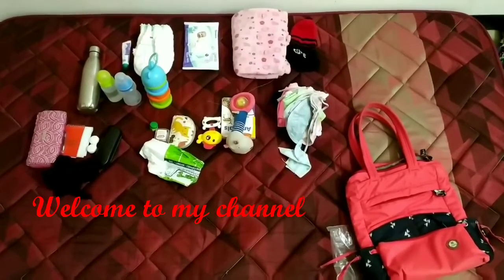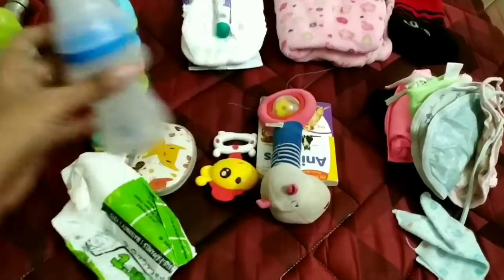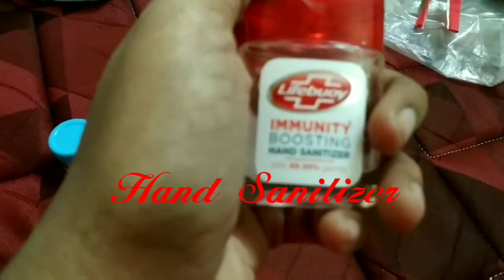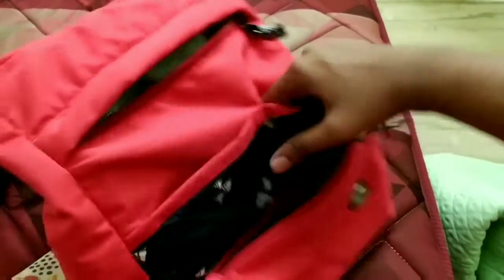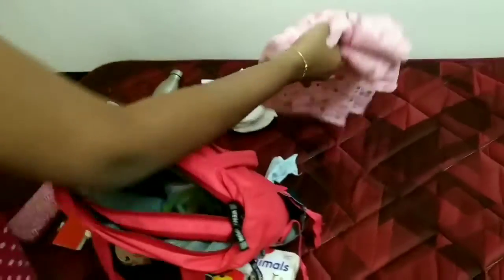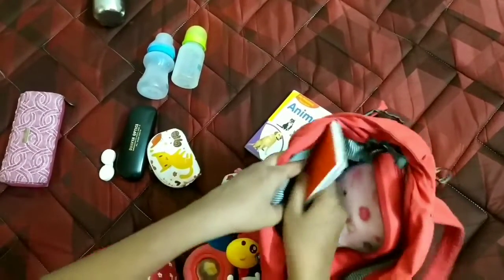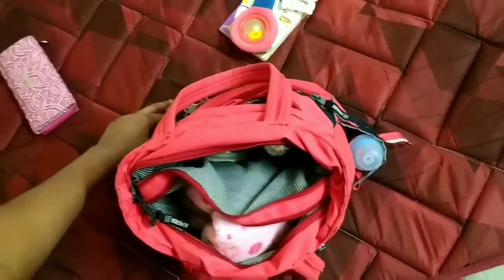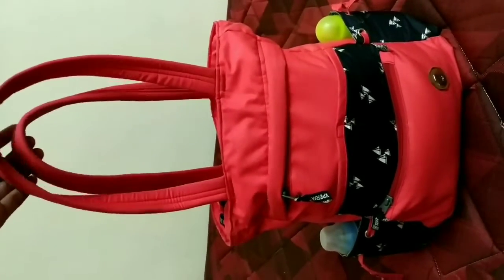What is in my diaper bag?.Things I carry for my baby while traveling || Tamil | With English titles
Things in my diaper bag
1) Himalaya Diaper Rash Cream, 50g
2) Himalaya gentle Baby Wipes (72Napkins of 2 packs)
3) Pampers Premium Care Pants Diapers, Large, 44 Count
4) Rachna's Unbreakable 3 Layer Portable Baby / Infant Spill-Proof Milk Powder Container Food Storage Box with Funnel - 9051 - Green + Blue + Orange
5) Mee Mee Milk Safe Feeding Bottle Advanced (125 ml)
6) Milton Thermosteel Flip Lid Flask, 1000 milliliters, Silver
7) Lifebuoy Total 10 Hand Sanitizer, 190 ml
8) Sebamed Baby Protective Facial Cream (50ml)

Nilaaodu Naan